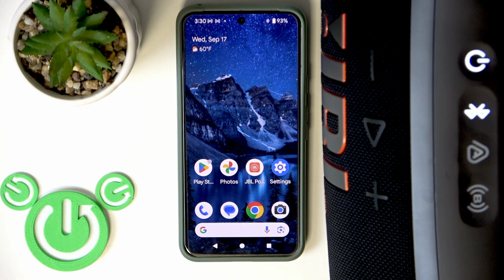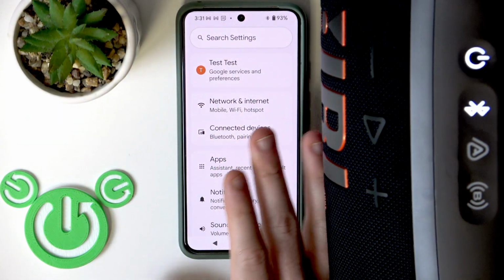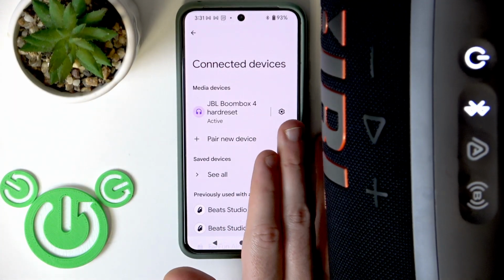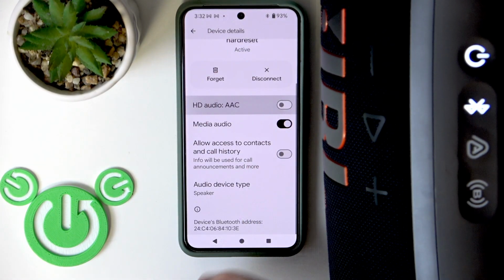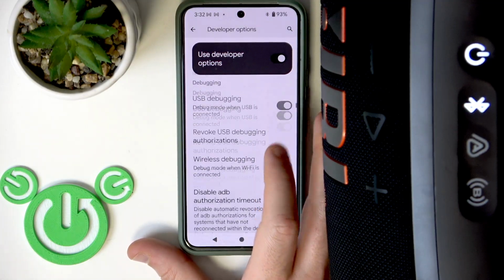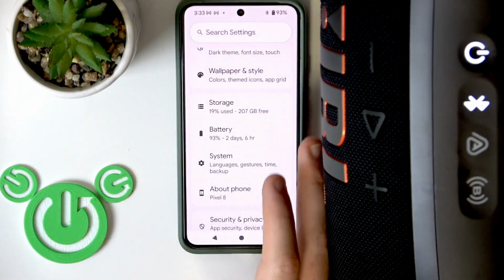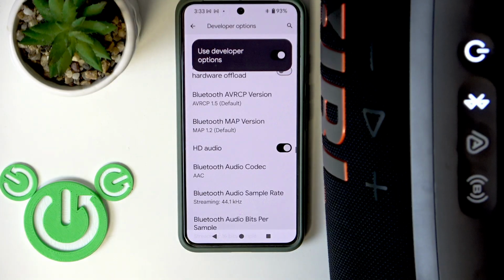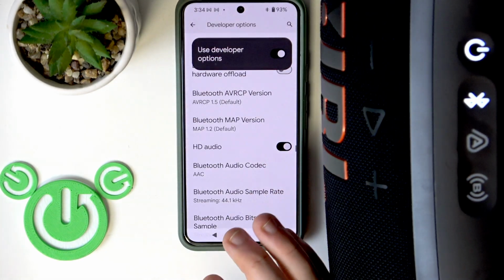JBL Boombox 4 – How to Enable or Disable HD Audio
If you want to get the best sound quality from your JBL Boombox 4, knowing how to enable or disable HD Audio is essential. In this video, we show you step-by-step how to turn HD Audio on or off for your JBL Boombox 4 speaker. You’ll learn two different methods: using your phone’s Bluetooth settings and using developer options. We explain how to find the HD Audio setting, how to use the slider to enable or disable it, and how to check or change Bluetooth audio codecs for your speaker. Whether you want to improve audio quality or troubleshoot connection issues, this guide will help you manage HD Audio on your JBL Boombox 4 easily.

How to enable HD Audio on JBL Boombox 4?
How to disable HD Audio for JBL Boombox 4 speaker?
Where is the HD Audio setting in JBL Boombox 4 Bluetooth options?

0:00 Introduction
0:08 Accessing Bluetooth settings for JBL Boombox 4
0:32 Enabling or disabling HD Audio in Bluetooth settings
1:28 Using developer options to manage HD Audio
2:11 Searching for HD Audio in developer options
2:39 Changing Bluetooth audio codecs
3:09 Summary and tips